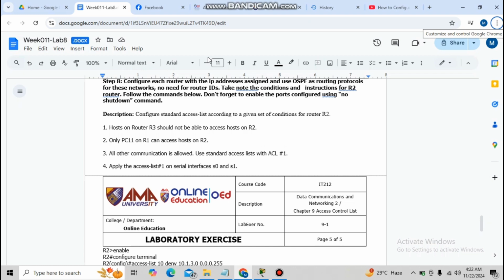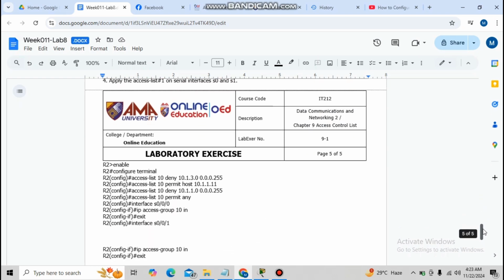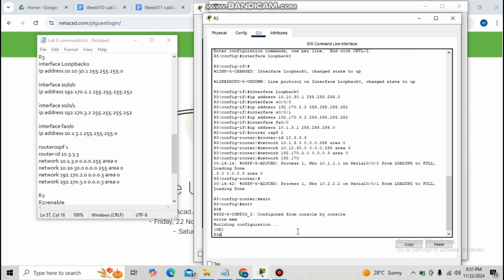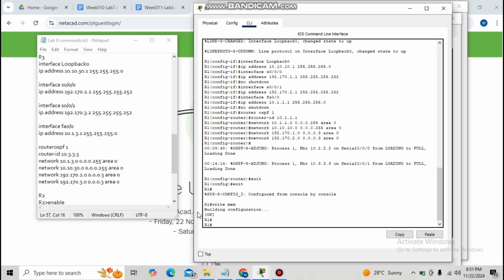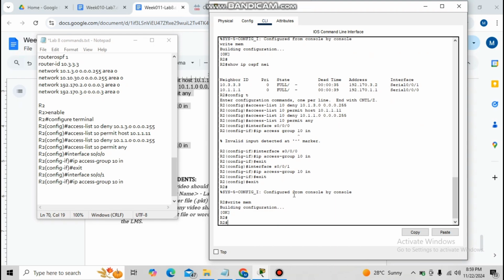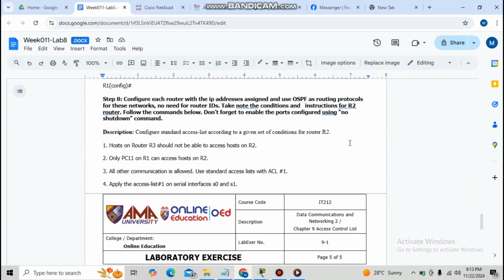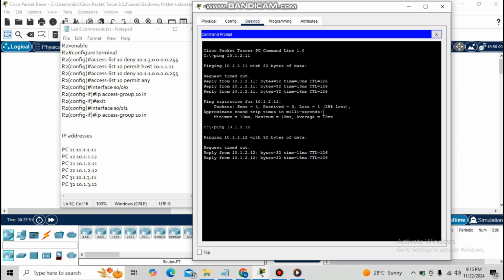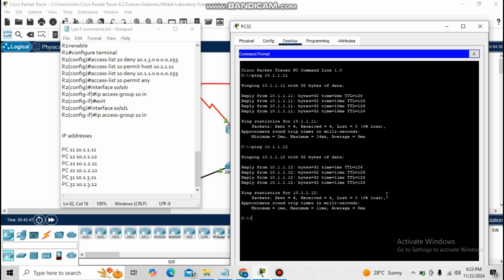Configuring OSPF in Cisco Packet Tracer Pt.2 - Lab Ex 008 - IT6223 - Data Comms and Networking 2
Another windy night of filming, but this time I recorded the ping test which I did last video but on the routers only and didn't include in that video apart from typing it in the description.